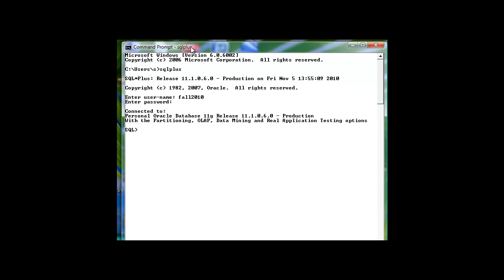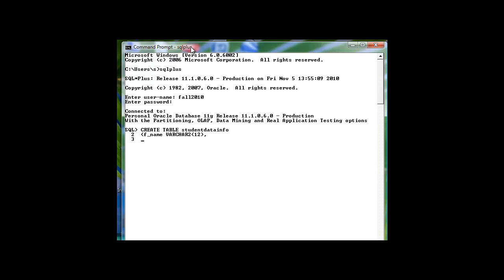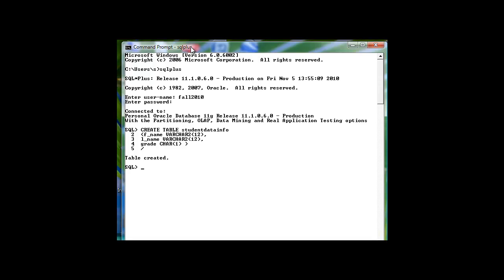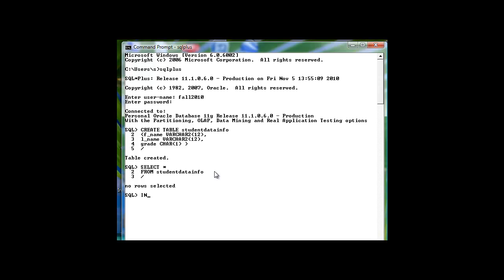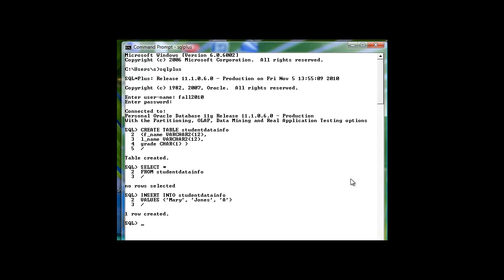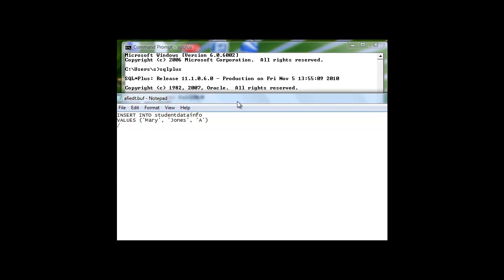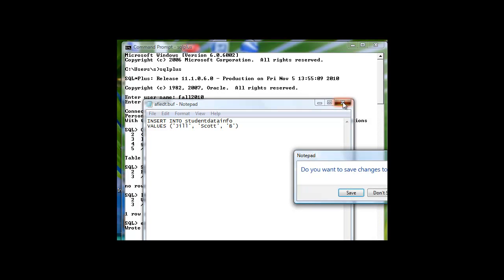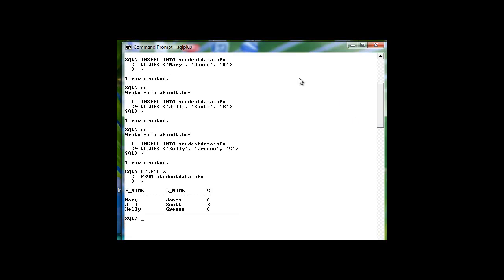How to write basic statements in SQL